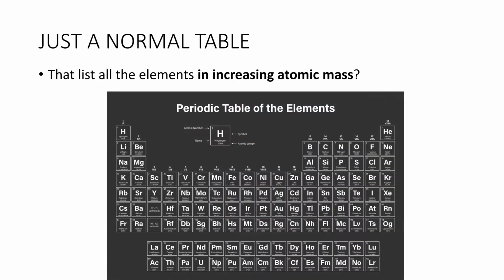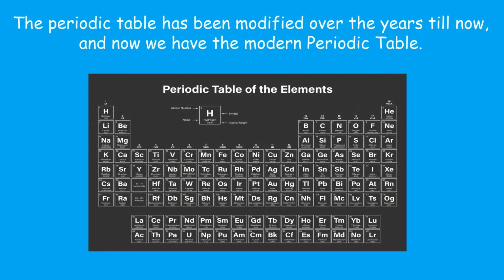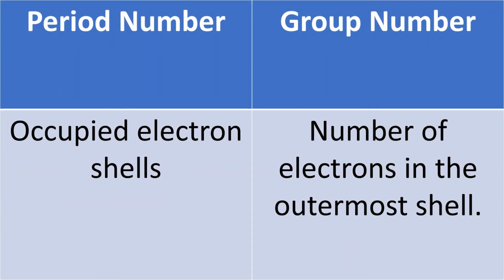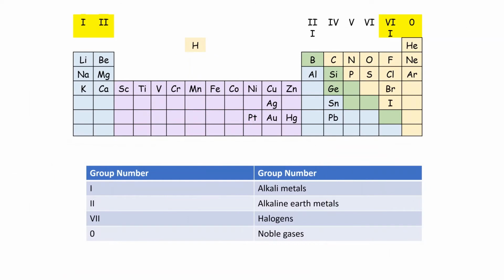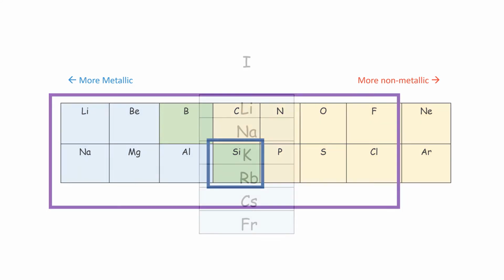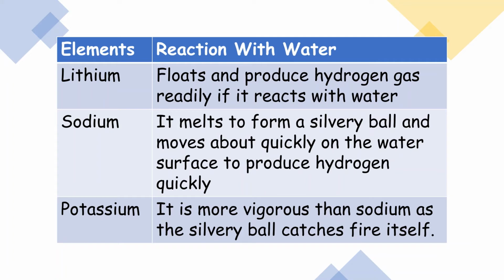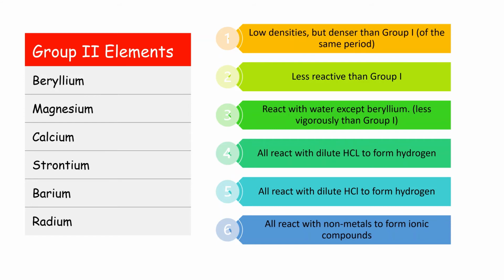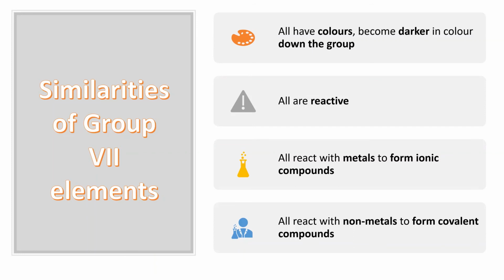Introduction to the periodic table of elements – What is periodic table?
What is the Periodic Table of Elements? This is a complete introduction to the Periodic Table of Elements. 100% Completely Structured, it is part of the extremely-carefully-structured course that is suitable for chemistry & science students.

So, what is the periodic table? In fact, periodic table is a table first made by Dmitri Mendeleev who arranged the 63 elements discovered at that time in order of increasing atomic masses with the elements with similar chemical properties in the same vertical column.

This video is an introduction video for the periodic table, and I am going to introduce you to the 92 naturally occurring elements and the other elements in the chemistry periodic table. Wonder what are those elements that are not naturally-occurring? Watch the video!

Elements consist of only one type of atom. How are they arranged into a table according to their atomic number? From the periodic table, we can see whether something are metals, semi-metals or non-metals. The video is also going to show how the elements are arranged in periods and groups.

To give you a general idea, periods are the horizontal rows while the groups are the vertical rows. The period number is basically the number of occupied electron shells, while the group numbers are the number of outermost shell electrons. The elements in the same group share similar chemical properties. In the video, I will use an analogy to explain why the elements in the same group of the periodic table share similar chemical properties with notable examples.

Next up, we will cover the changes from metals to non-metals and reactivities across a period in the periodic table.

Unlike other YouTube videos on the chemistry periodic table explanation, we will also discuss the similarities of Group I, II, VII and 0 elements and also their differences in terms of their reactivities. And, unlike most of the YouTube videos, we will make sure that we explain everything very clearly why the reactivities change down the group and across a period.

Furthermore, we will discuss how to predict the property of an unfamiliar element by reading the periodic table.

Apart from that, you are going to learn what are the elements in between group II and group III (they have no groups!?) Watch the video completely to know more.

Hope you will enjoy this video. Please put a like if you do.

We recommend you watch these two videos:

► [Title][Link]

► [Title][Link]

Timestamps:
00:00 Introduction
01:12 Elements being arranged in increasing atomic number
01:51 Meaning of Periods and Groups in the Periodic Table
02:39 How are the elements called in between Group II and III? (Transition metals)
02:51 Special names for Groups I, II, VII and 0
03:05 Changes across a period
03:50 Group I elements alkali metals - Similarities and Trends
05:07 Group II elements alkaline earth metals - Similarities and Trends
06:11 Group VII elements halogens - Similarities and Trends
07:00 Group 0 elements noble gases - Similarities and Trends
07:24 Conclusion

We may focus more on the elements in the periodic table!